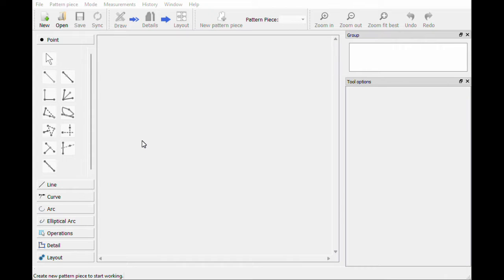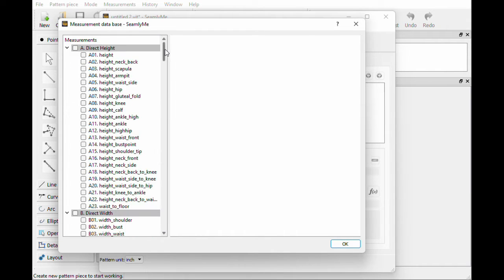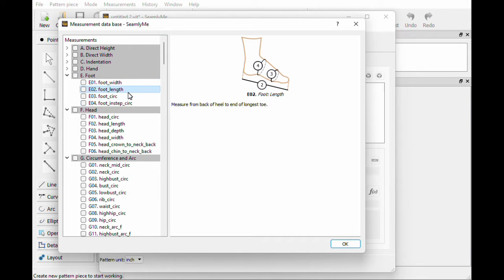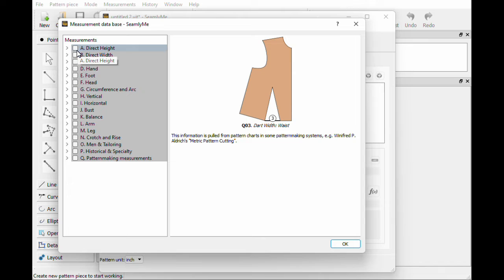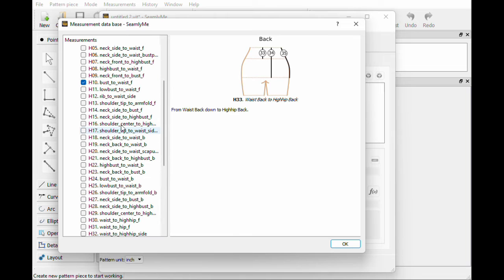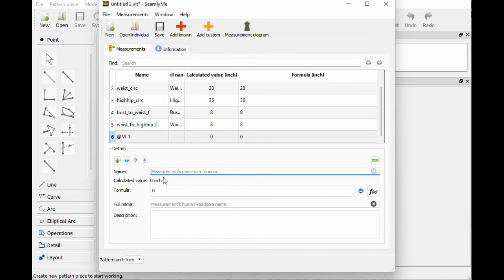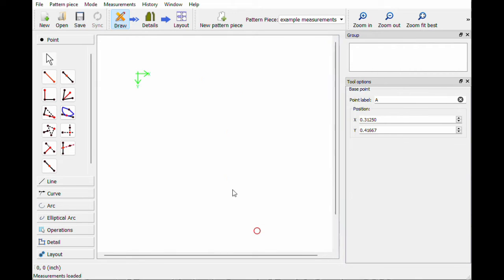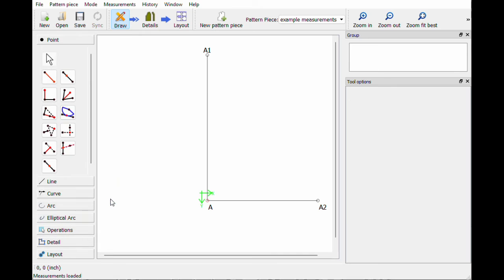Video 4: How to add custom measurements to CAD sewing patterns Seamly2D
Hi!! In this video of our series on how to draft CAD sewing patterns we are learning how to add custom measurement files so that the measurements can be changed person to person in the same pattern.